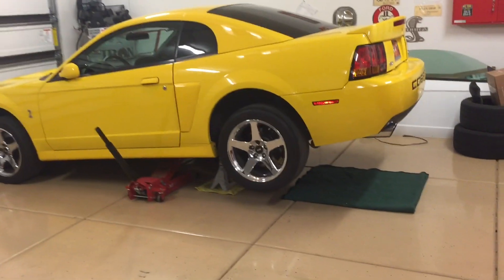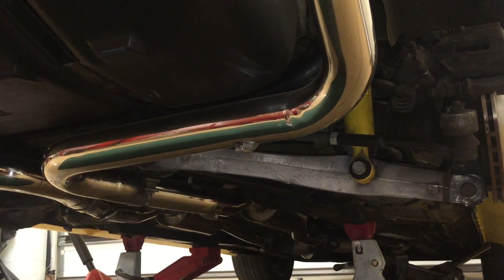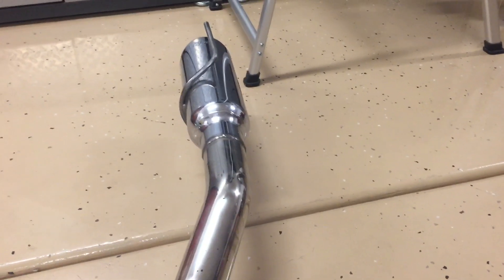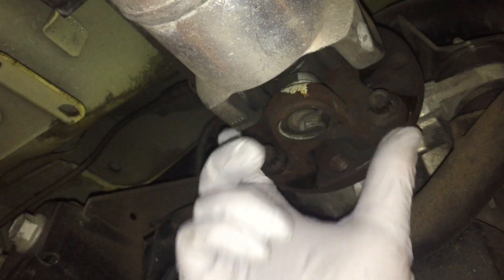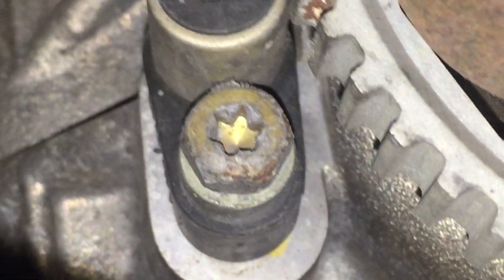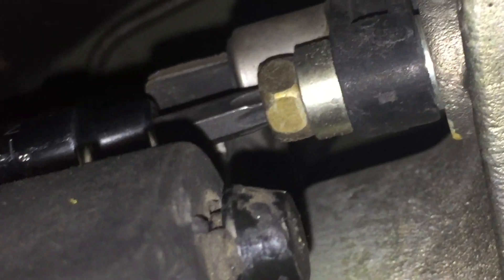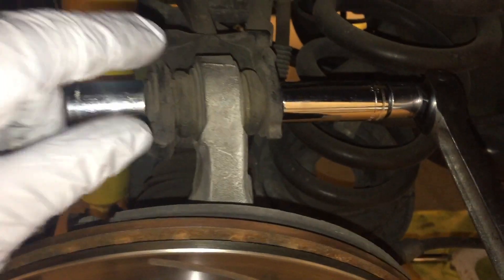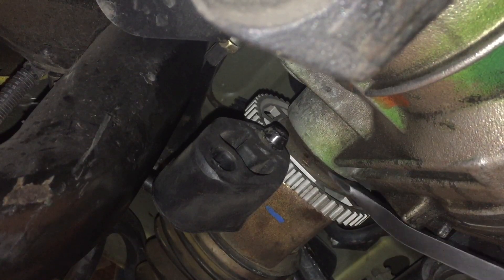Cobra IRS Differential Removal 03/04 Cobra 99-04 Cobra FIX LEAKING DIFFERENTIAL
Ford Racing IRS Diff cover

99-04 Cobra girdle

Transmission Jack sold here (I STRONGLY suggest this for the repair).

Friction modifier

31 spline differential

Friction modifier